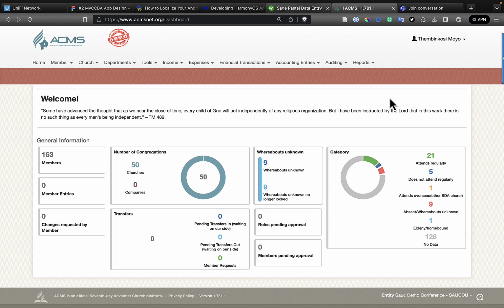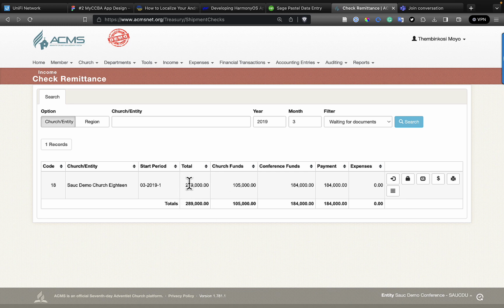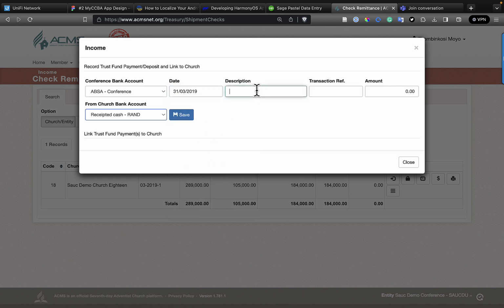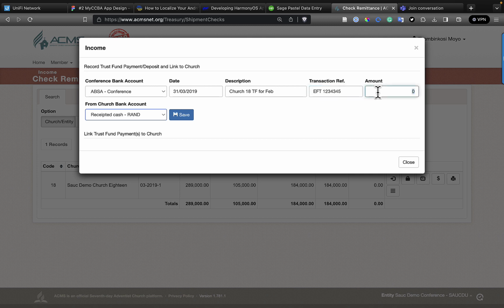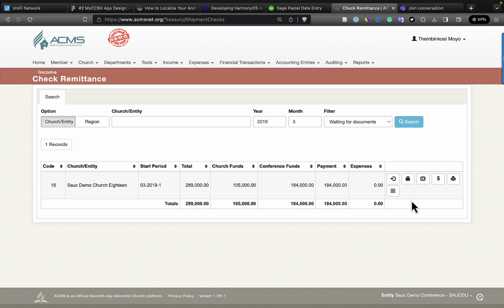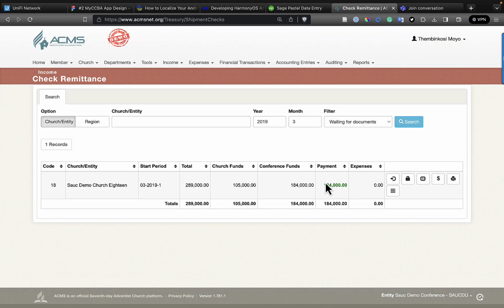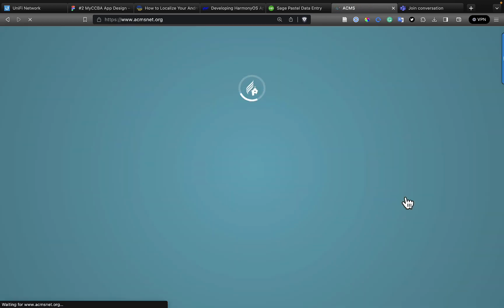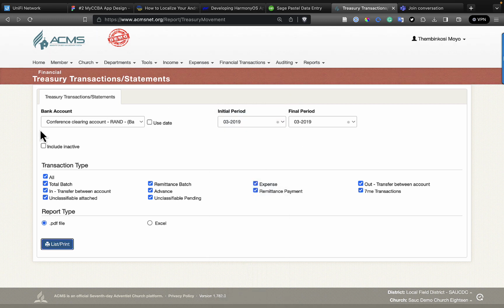Remittance Process at the Conference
This video describes what a Conference/Mission remittance accountant needs to do.